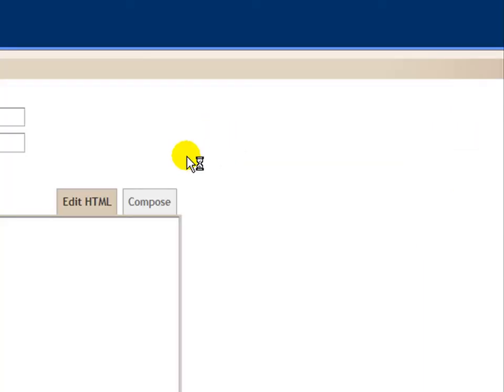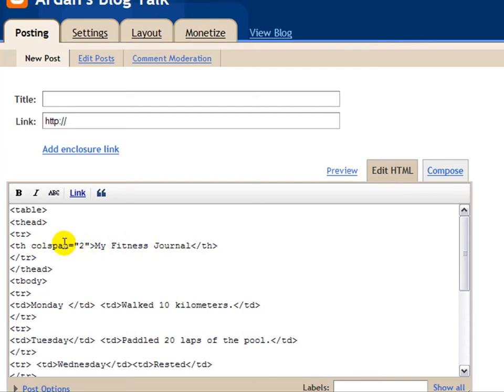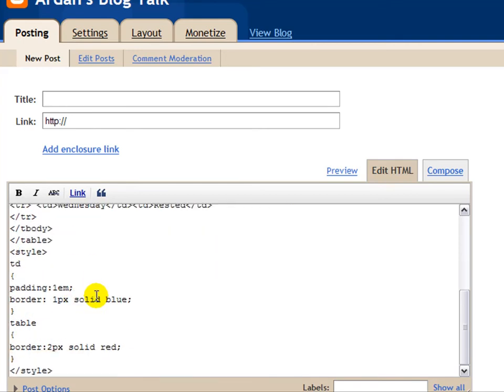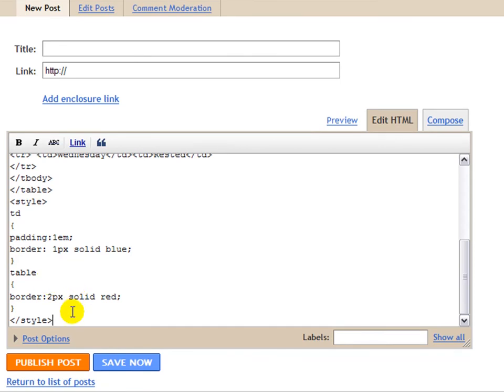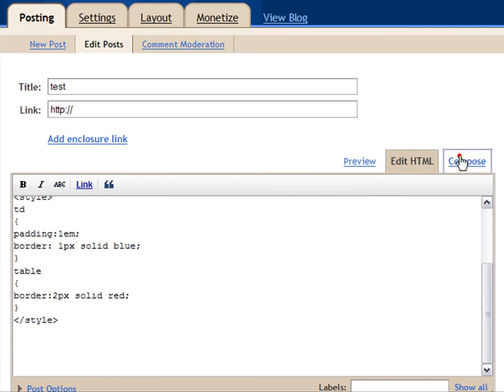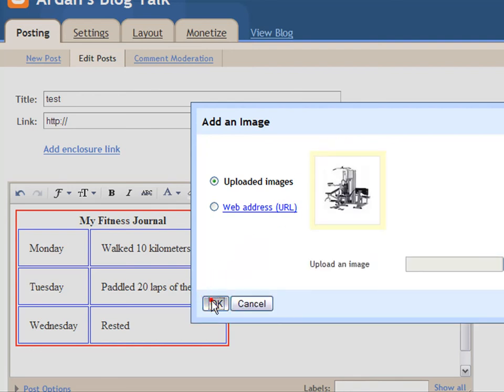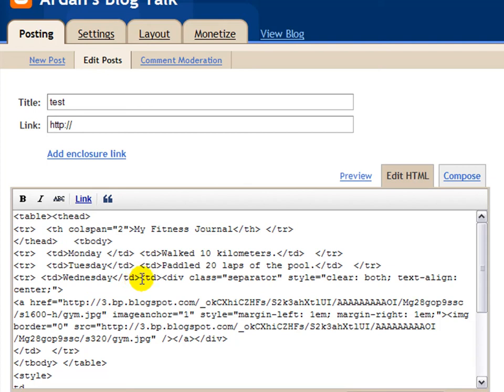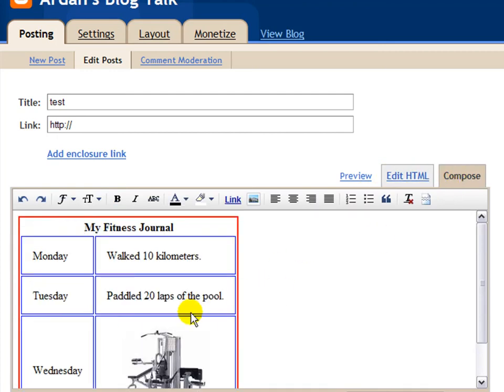Placing a table within a post in Blogger.mp4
How to place a table in Blogger, enter data into cells and then place a picture inside a cell, tutorial then looks at styling the table and cells.